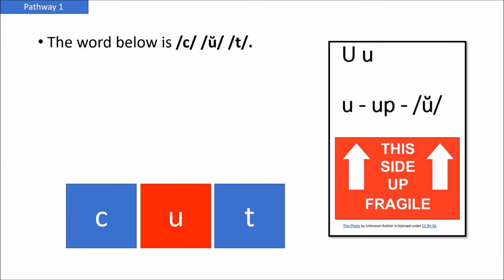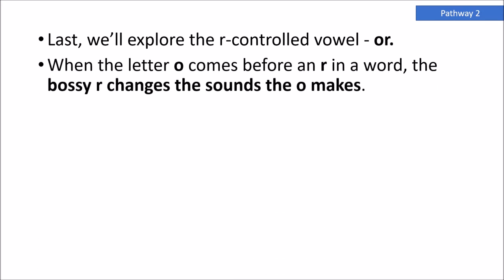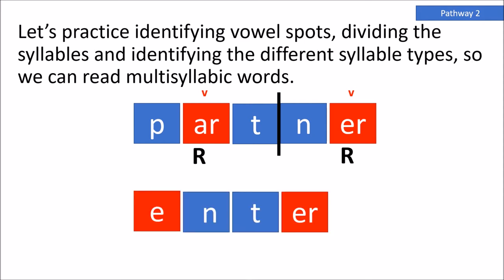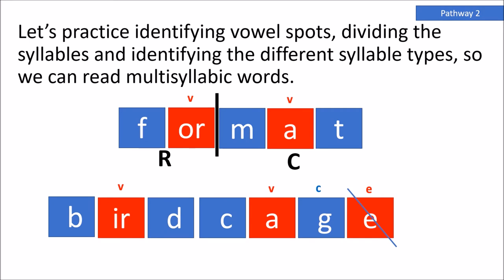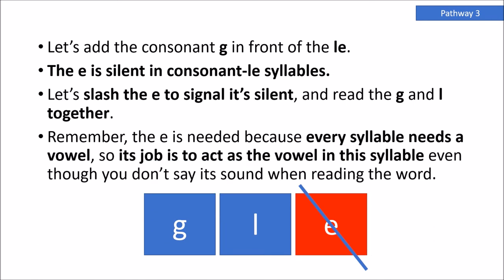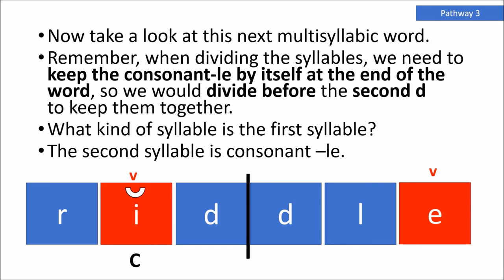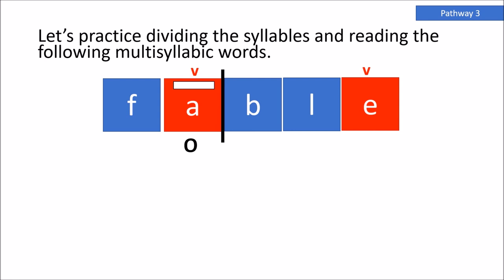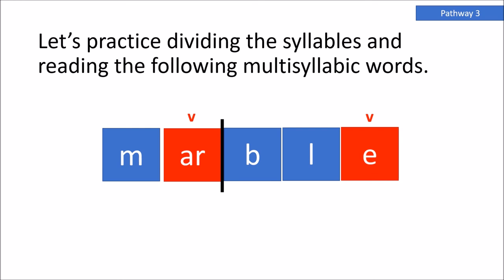BCPS Teacher Lessons - Reading System 44 (Grades 6-10) Ep16 6-5-20